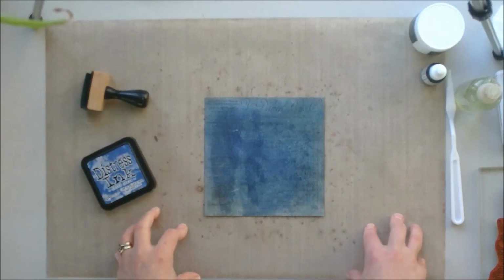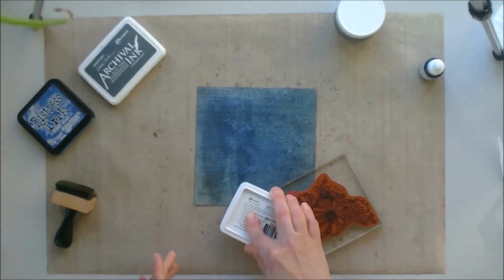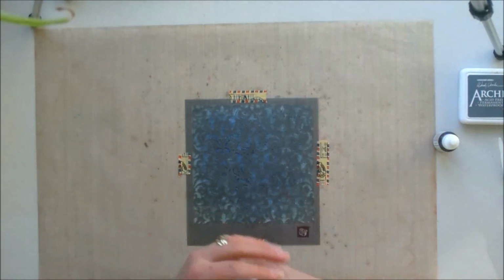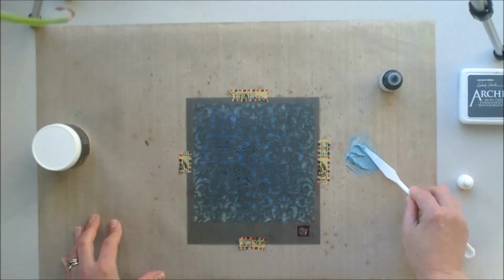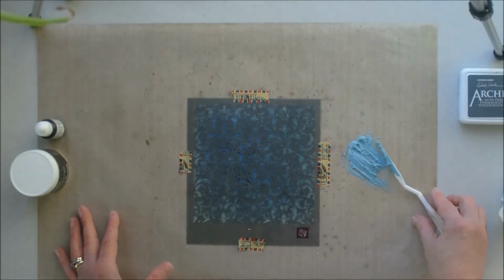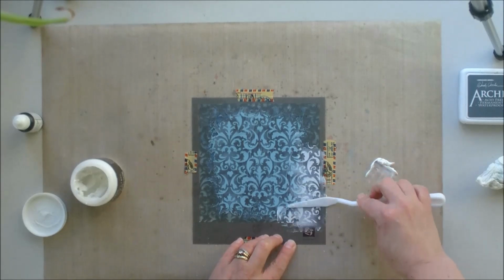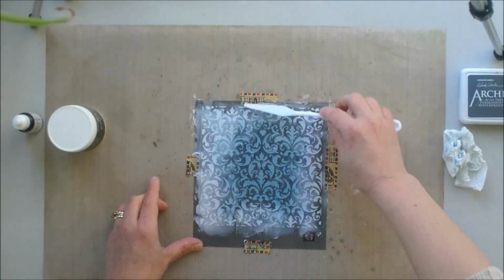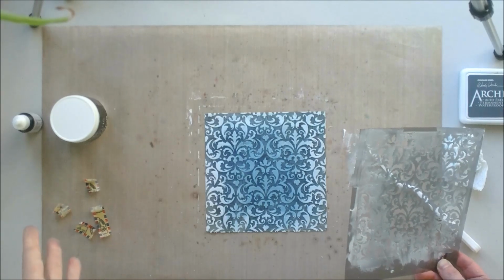Pushing The Right Buttons - Colouring Embossing Paste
There are links to the products used on my blog;